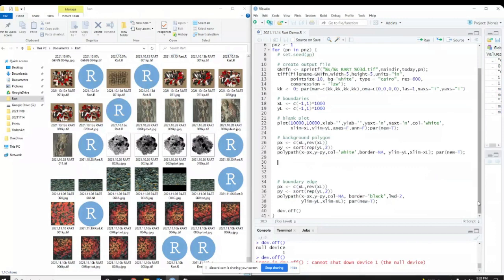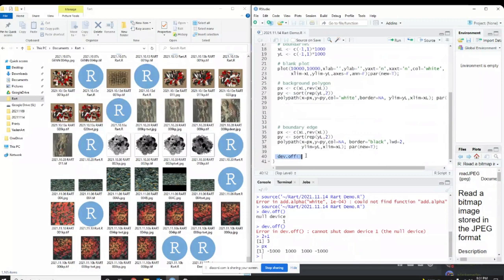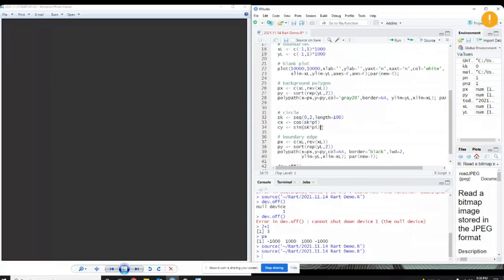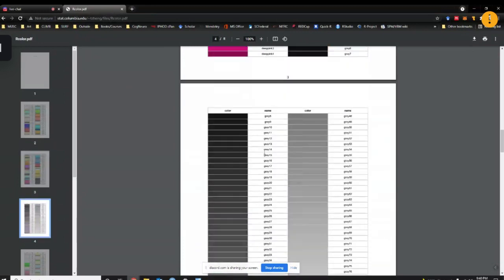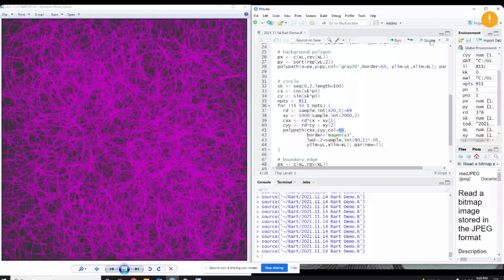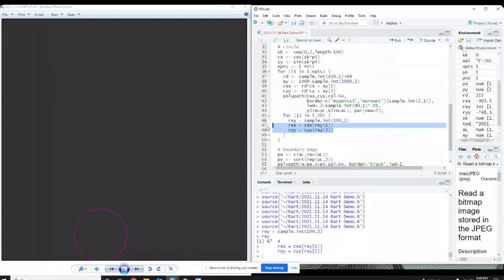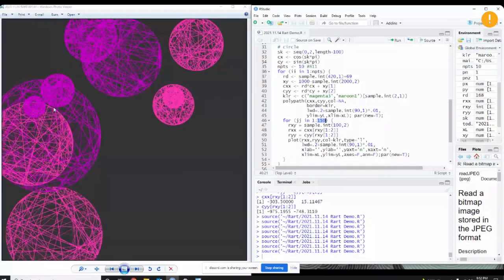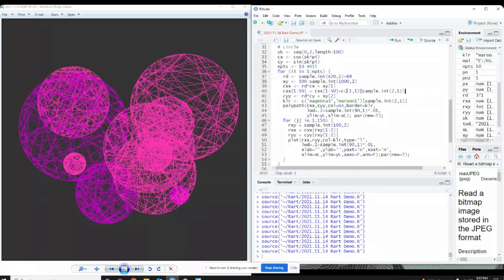Making Generative Art in the R Statistics Language - Vaden Live Code Session (2021)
Few resources exist for learning how to make generative art in the R Statistics Language. This explains why there are so many data scientists and researchers capable of writing extremely complex algorithms to understand what a dataset is saying, often with stunning plots, while so few cross the bridge into creative coding. In the context of many requests for information about how to do this, I am sharing this (recorded) live coding session from 2021 to share how I write algorithms in R code to create generative art.

For new generative artists, my advice is generally to start with a well-documented and supported language like p5.js or Processing. I highly recommend the video series "Coding Train" on YouTube for learning about those artist-oriented languages. Nevertheless, the R Statistics Language is deeply familiar to coders with interests and professional experiences similar to mine, and my hope is that future R code artists will find this video helpful to their creative journey.

This AMA / Live Coding Session with Kenny Vaden was recorded on November 11, 2021, moderated by Terra Naomi live on the Vaden Art discord server My brilliant friend, collector, and backer - Terra Naomi also edited this video, posted here with her blessing. We hosted 2-3 live coding sessions over the years and plan more in the future.

Note: For those curious about what became of this artwork in progress, the piece developed in this live session was titled "Daisy Chain" and later auctioned as part of the Super User curated collection by Quantum.art in 2022